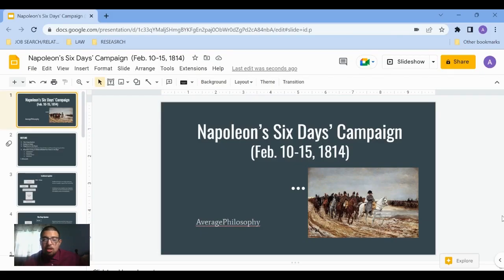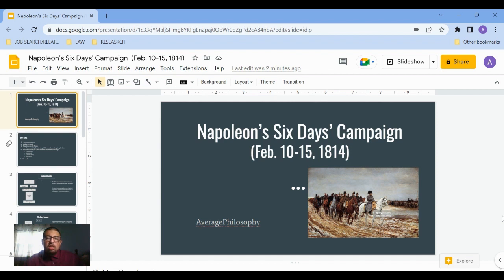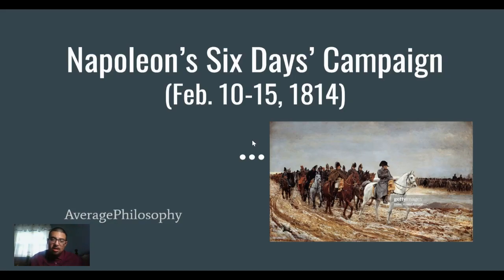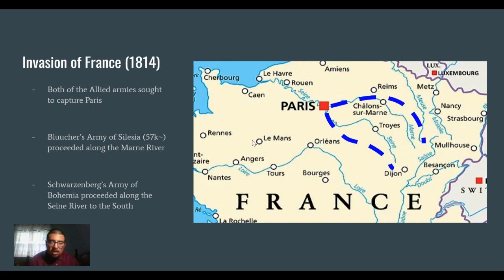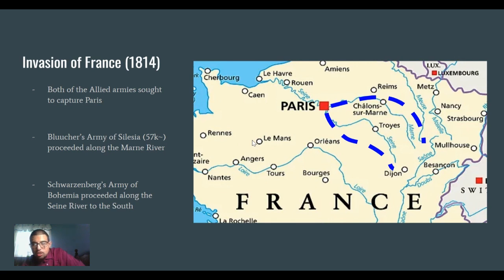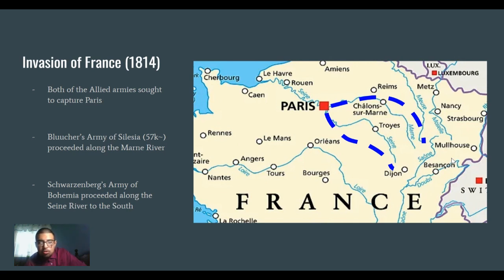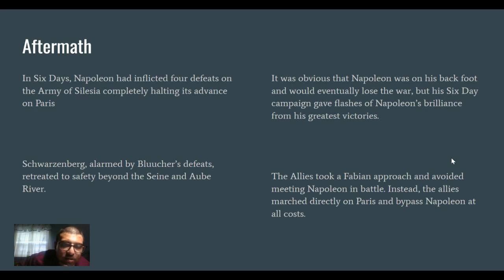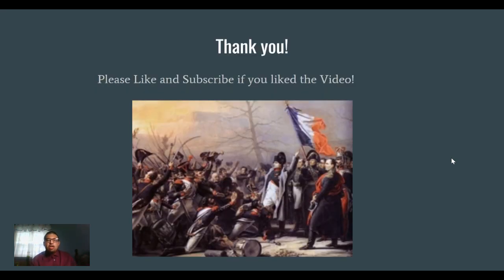Napoleon's Last Great Victory (1814 AD)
In this video, I explore Napoleon's Six Days Campaign where he beat a force twice his size four times in six days in his darkest hour. The battles lasted from February 10-15, 1814.

X

X

The fair use of a copyrighted work, including such use by reproduction in copies or phonorecords or by any other means specified by that section, for purposes such as criticism, comment, news reporting, teaching (including multiple copies for classroom use), scholarship, or research, is not an infringement of copyright. In determining whether the use made of a work in any particular case is a fair use the factors to be considered shall include: (1) the purpose and character of the use, including whether such use is of a commercial nature or is for nonprofit educational purposes; (2) the nature of the copyrighted work; (3) the amount and substantiality of the portion used in relation to the copyrighted work as a whole; and (4) the effect of the use upon the potential market for or value of the copyrighted work.